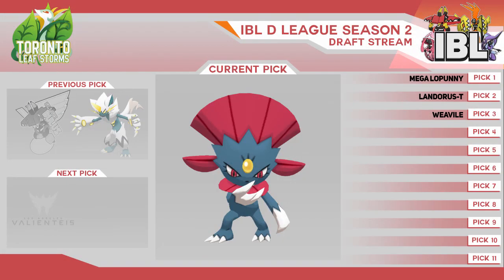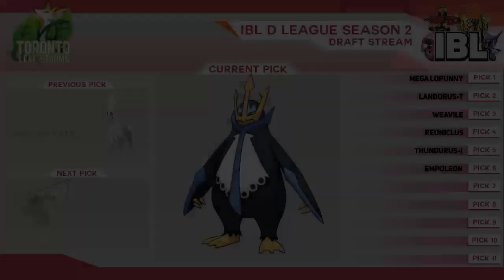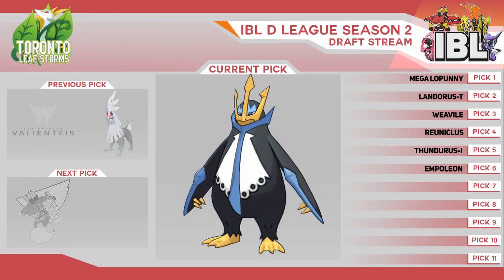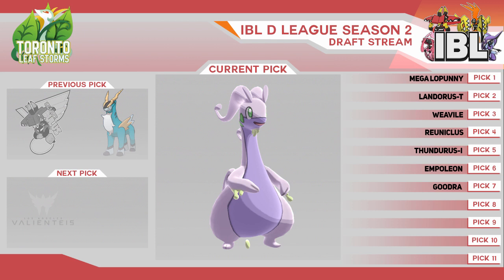Toronto Leaf Storms IBL D-League Season 2 Draft Analysis W/OPJellicent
The Toronto Leaf Storms are back in the draft league scene, this time in the International Battling League’s developmental league. Tune in and check out which Pokemon OPJellicent decided to draft.